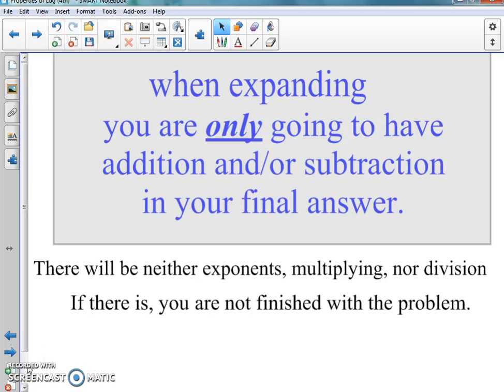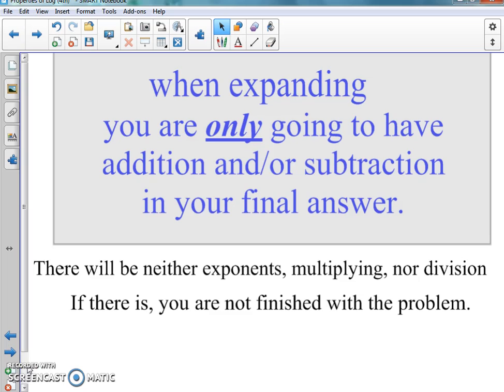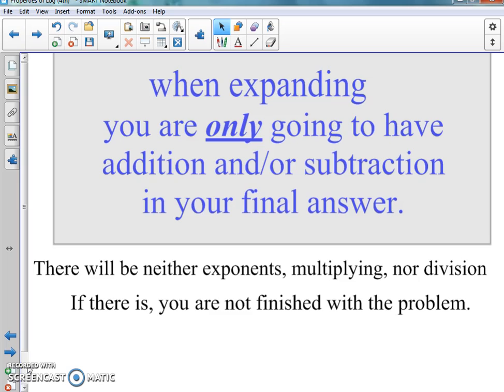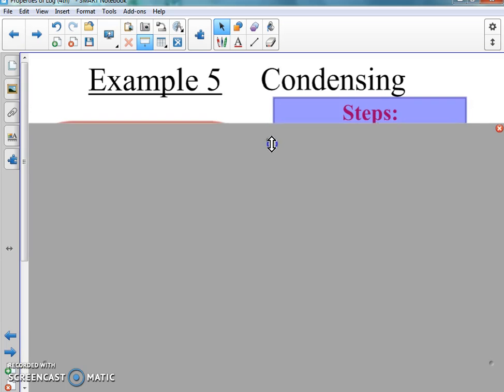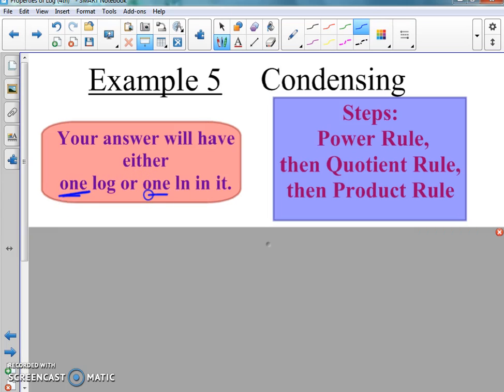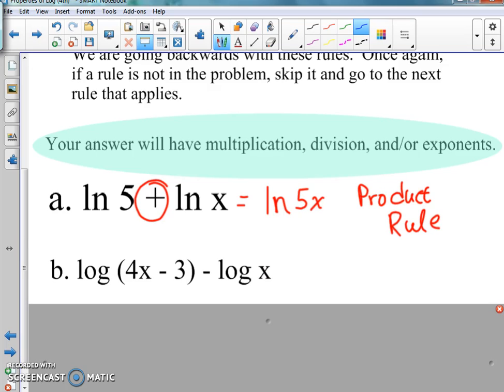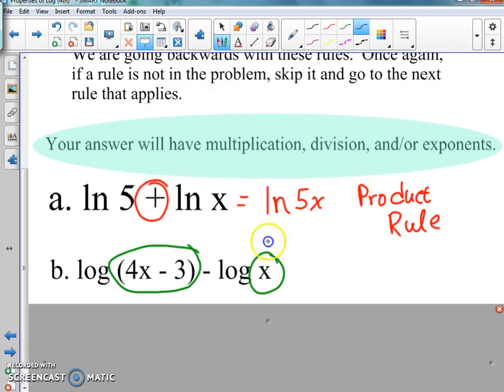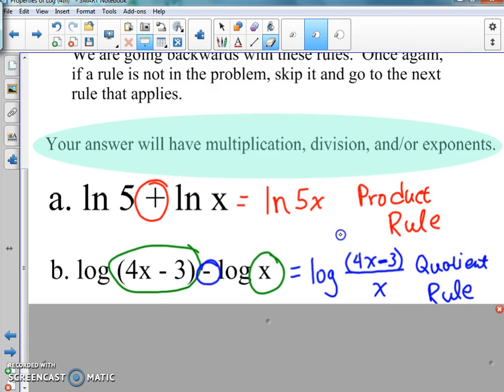Condensing Ex 5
Condensing simple log expressions